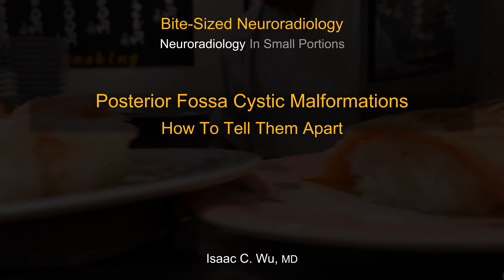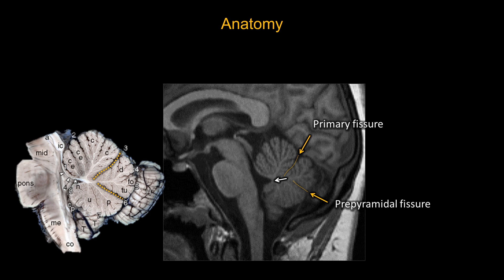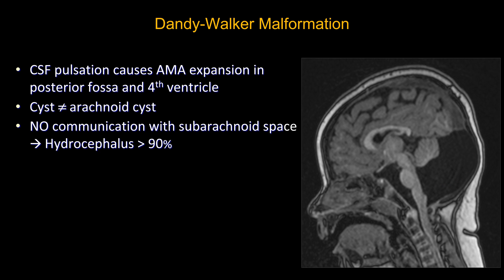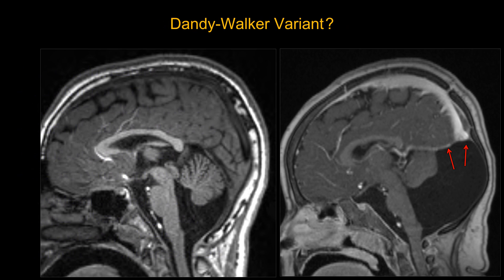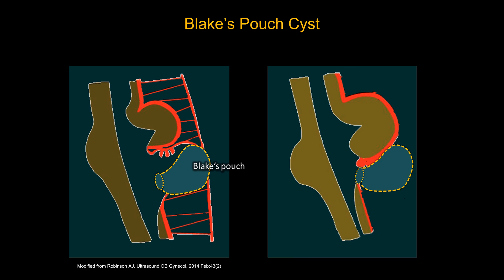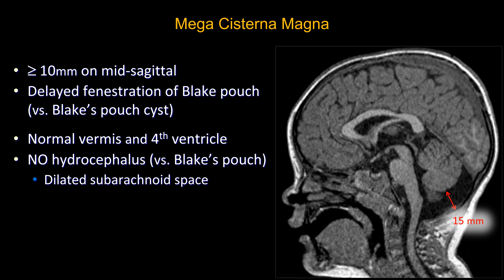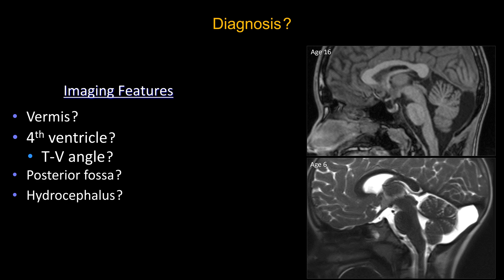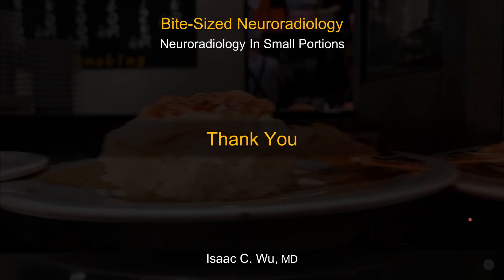Posterior Fossa Cystic Malformations Made Easy - How To Tell Them Apart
Cookbook approach to differentiate common cystic malformations of the posterior fossa. Target audience: Radiology residents, fellows, general radiologists, etc.
0:00 - Intro
0:35 - Anatomical landmarks
2:29 - Dandy-Walker
3:46 - Dandy-Walker variant?
5:02 - Blake pouch cyst
6:18 - Mega cisterna magna
7:10 - Inferior vermian hypoplasia
8:41 - Arachnoid cyst
9:26 - Summary chart